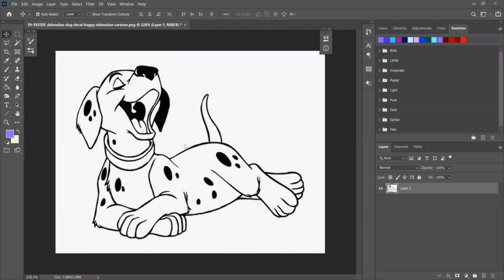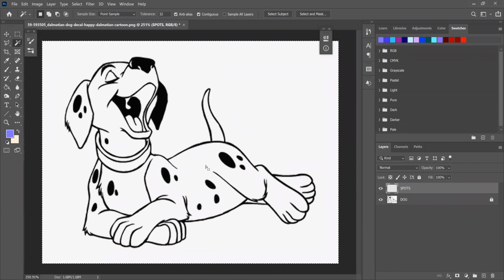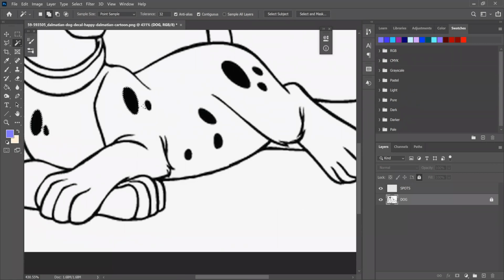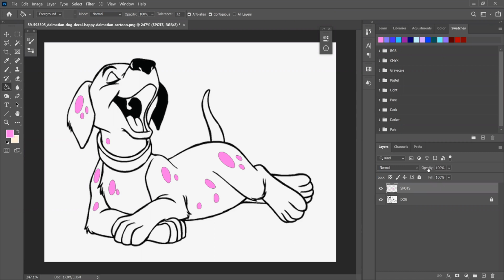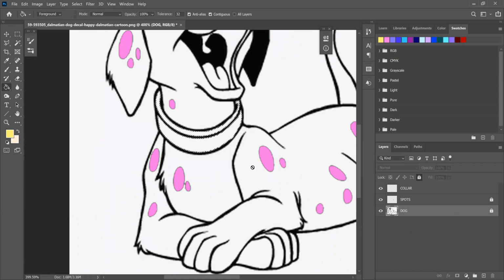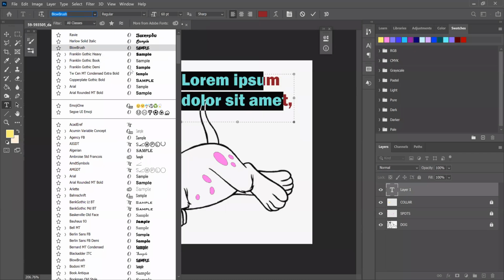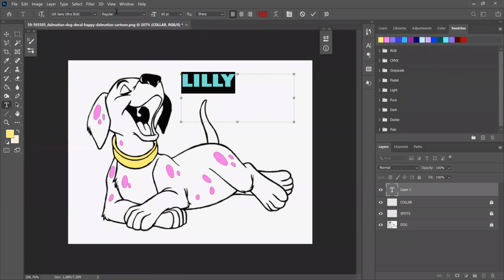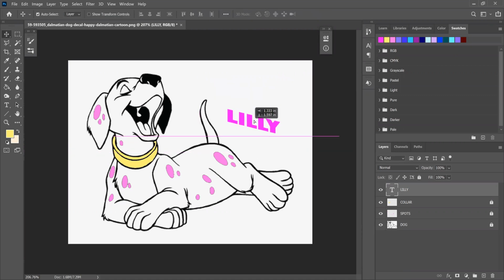Magic Wand & Text in Photoshop